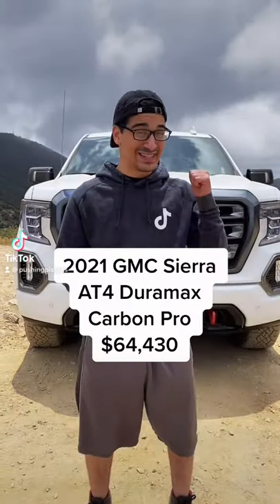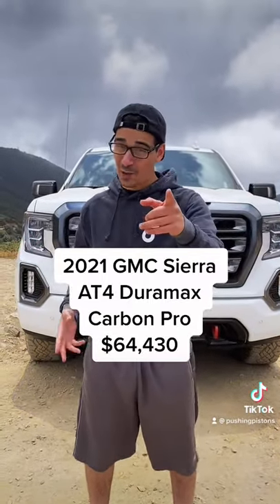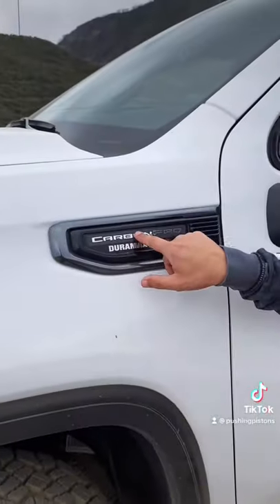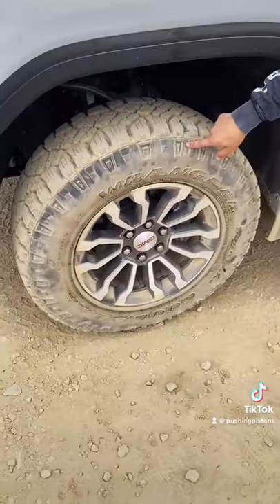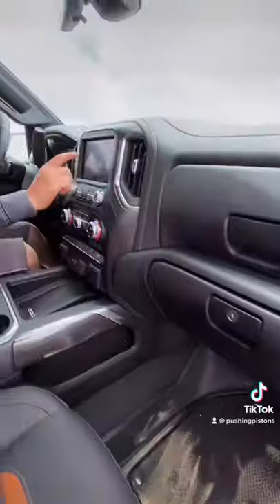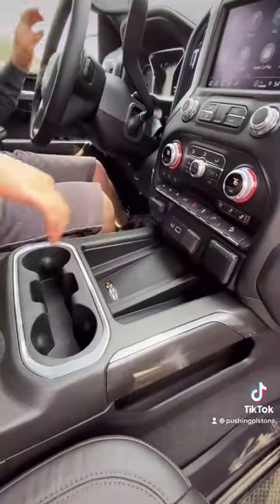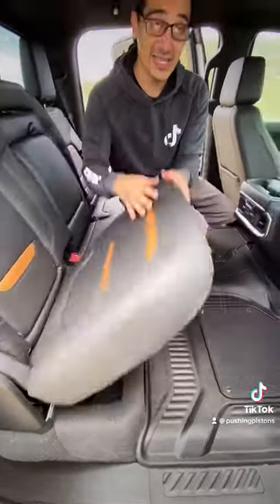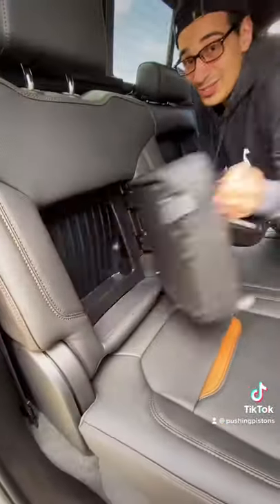GMC Sierra Carbon Pro AT4 Review